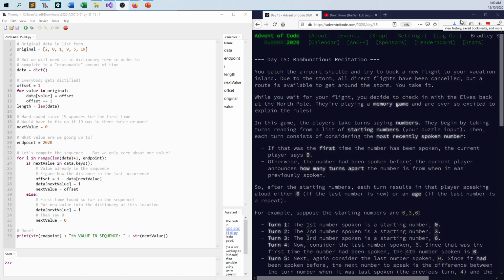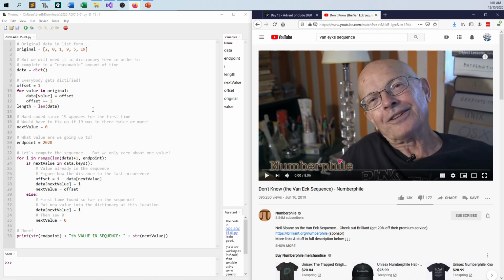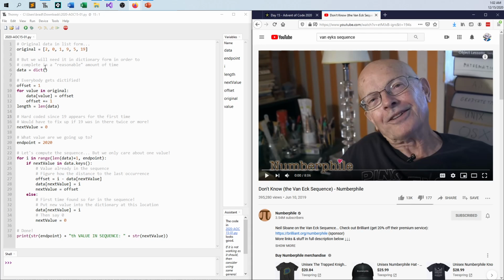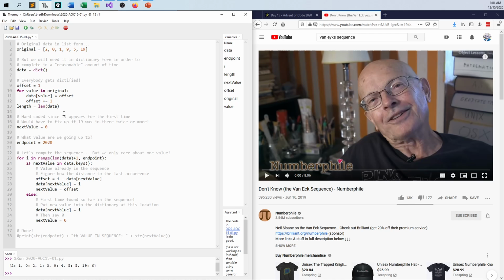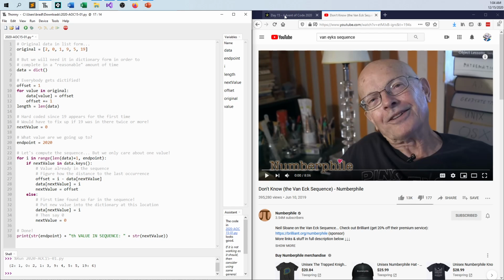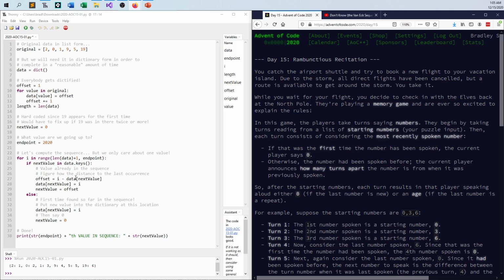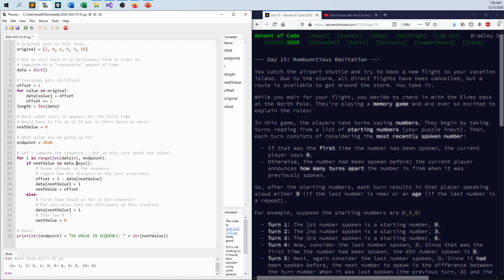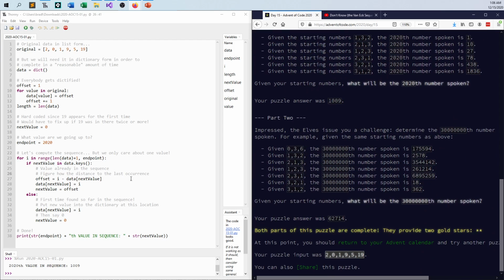Python Solution for 2020 Advent of Code - Day 15 - Rambunctious Recitation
The Van Eck sequence is one that I am quite fond of.  And apparently so are the AoC people!  They tricked it up a little bit but the spirit fully is in there!  Figure out the nth digit of the sequence following my logic and code!

Spoilers from yesterday...  He totally killed her!  Brutal, powerful ending to The Undoing!